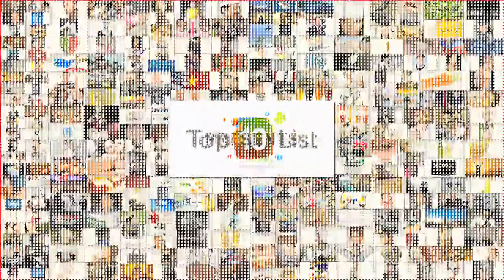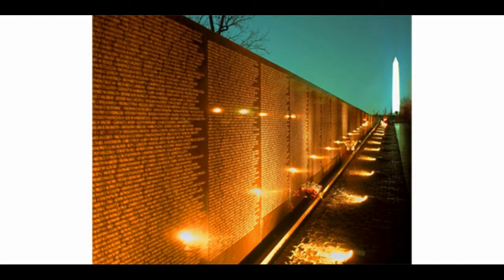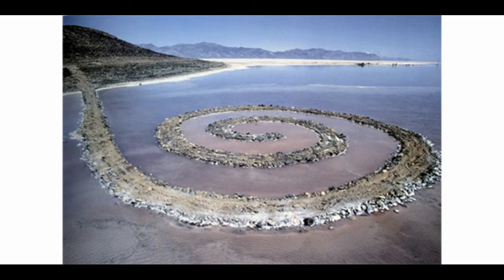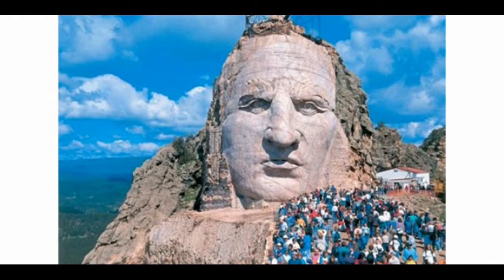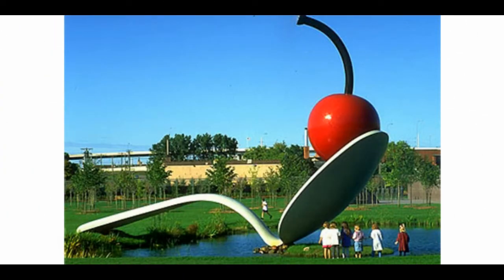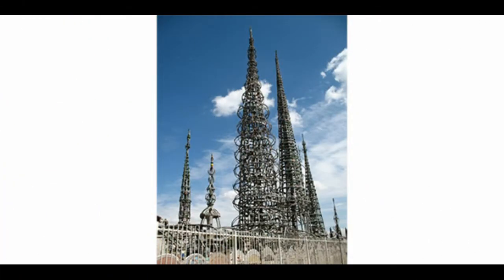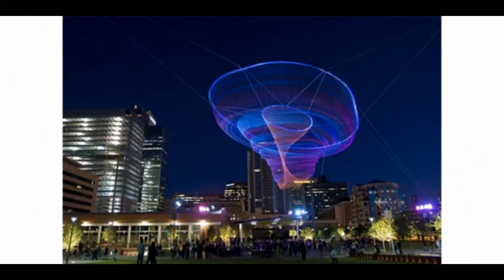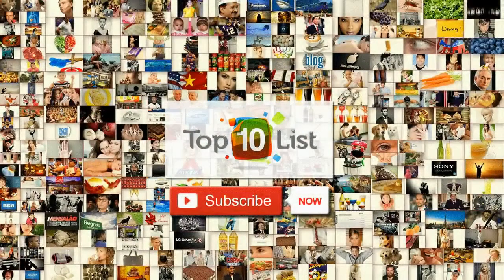Top 10 Best Sculptures in the United States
Sculptures reflect the heart and soul of an environment. These ten sculptures which we are going to talk are not only mere buildings of an environment but are the reflection of the history of United States. People who had previously visited these places have fetched these places not in their brain but in their hearts.